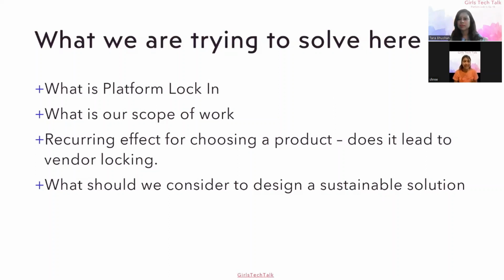Ep18: Platform/Vendor locking.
Talking about taking wise decision while developing applications which doesn't result to Platform locking.